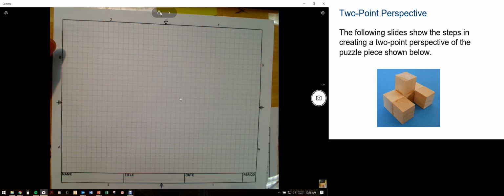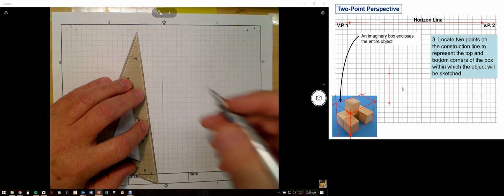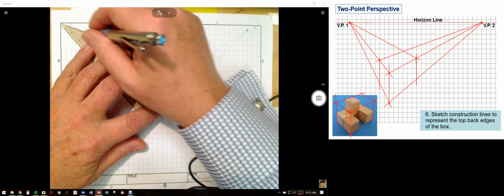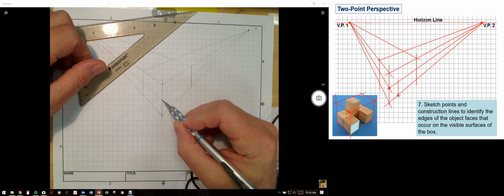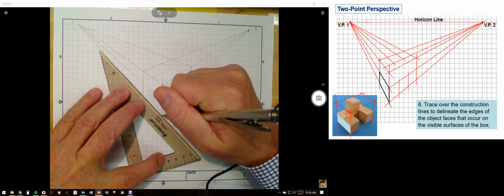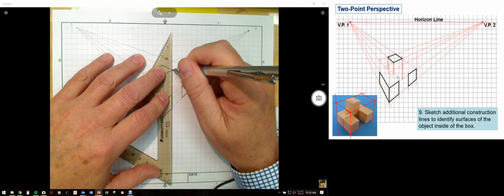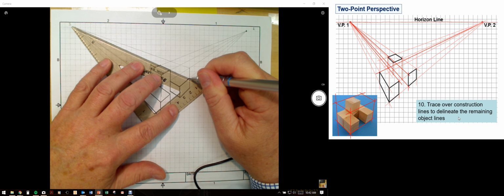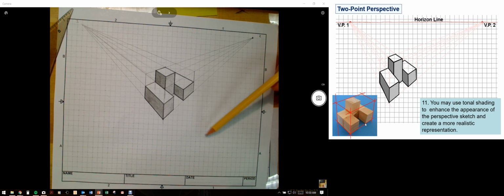2 2 Two Point Persepective Sketch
Two point perspective sketch from PLTW's IED PowerPoint Presentation 2.2.